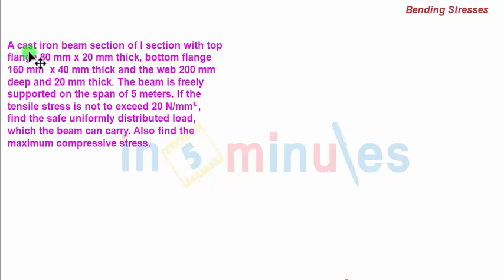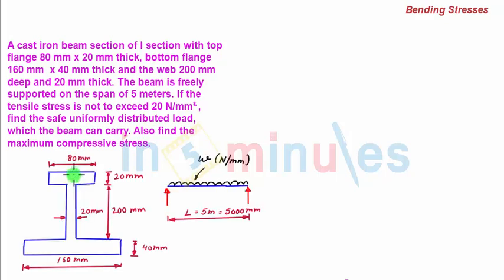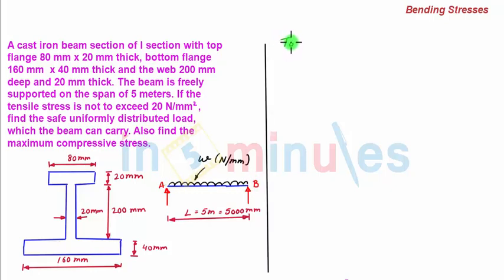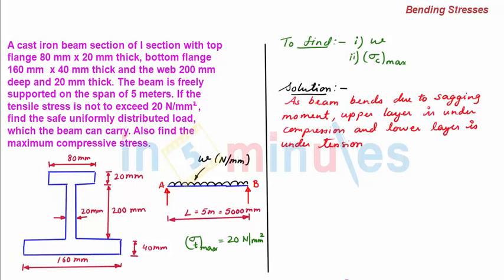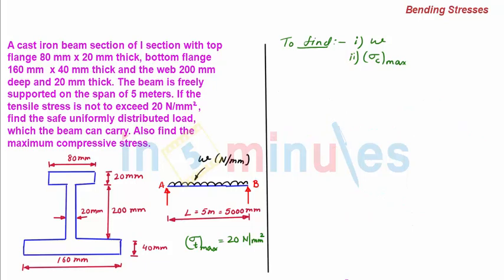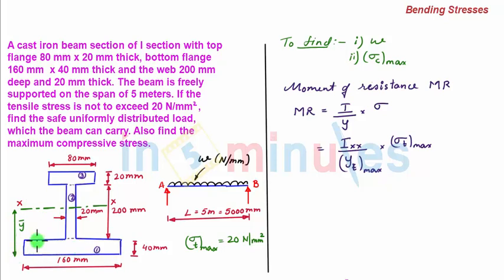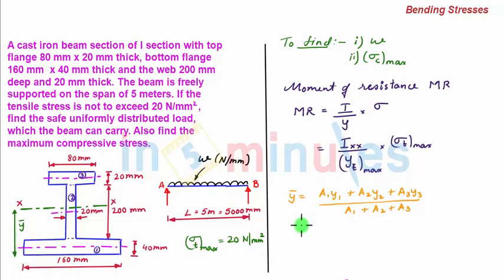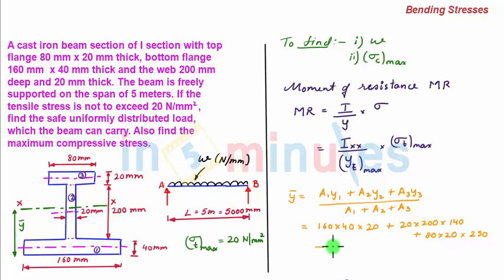Module3_Vid7_Bending Stress in Asymmetrical I Section (Part 1)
In this video you will learn about Ratio of Moment of resistance in Y-Y and X-X axis in symmetrical section beam.